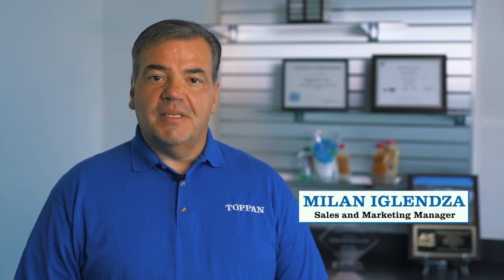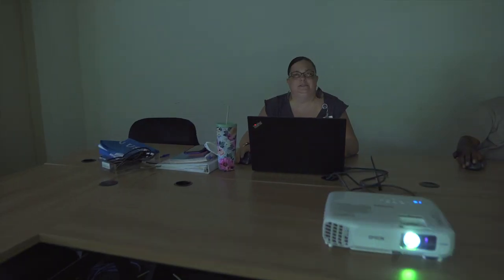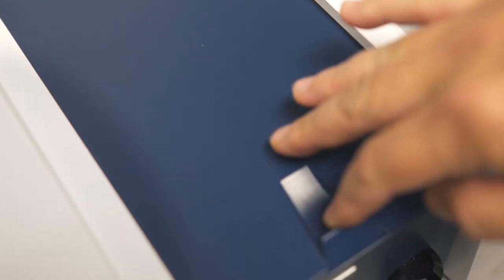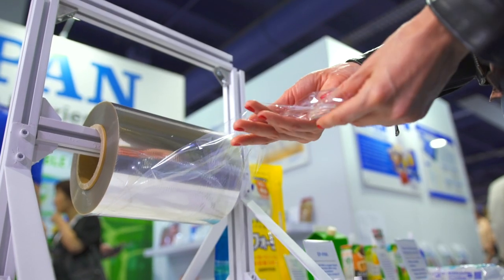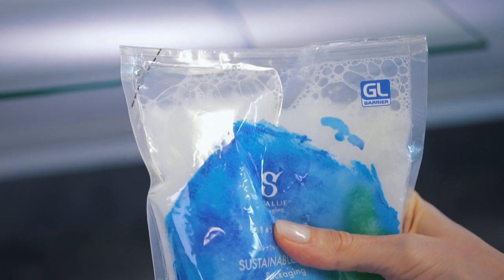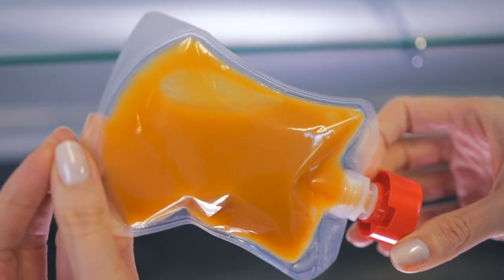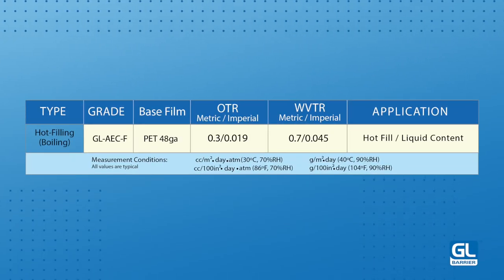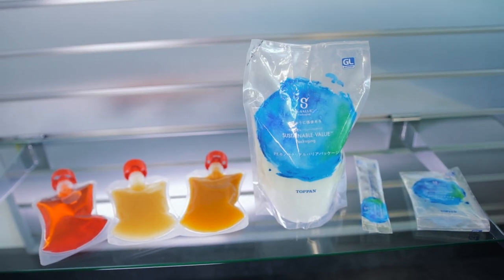GL BARRIER FILM: GL-AEC-F (High Transparent Film used for Hot Fill/Boiling Condition)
GL-AEC-F is one of our more flexible film transparent high barriers grades. This grade is widely used for hot fill applications of liquids from baby food to purees but also pet food and treats and applications in the medical packaging field.